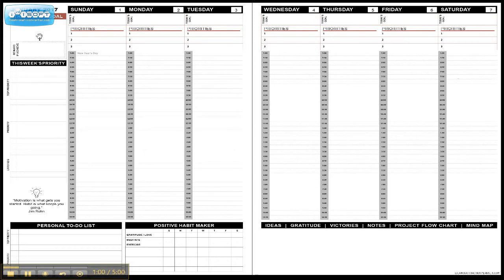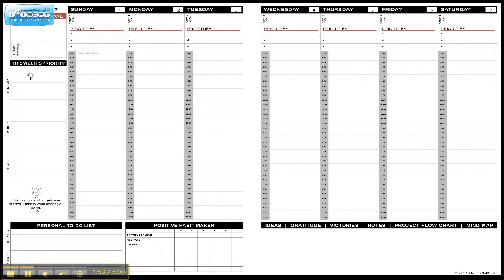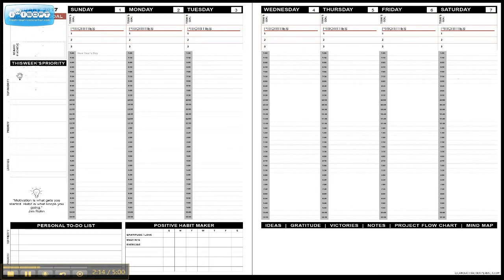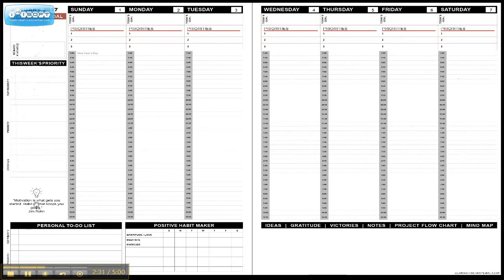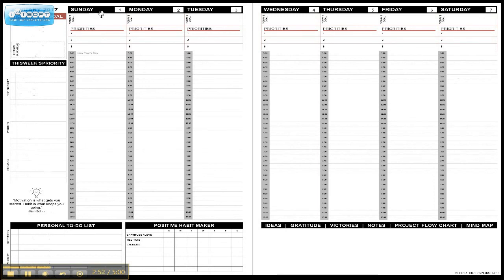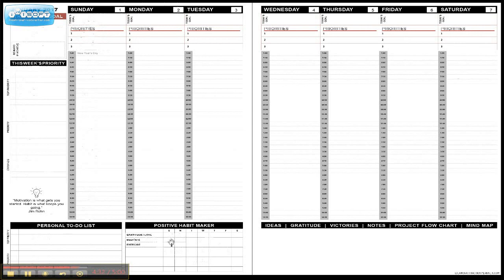How to fill in the week overview